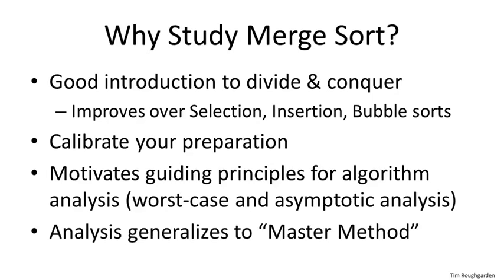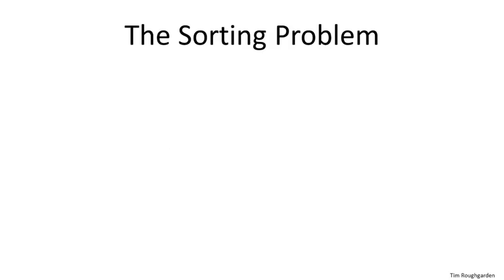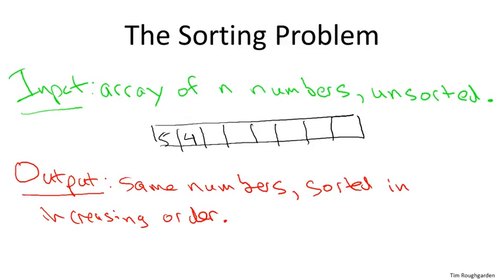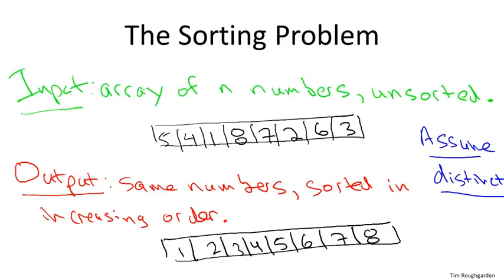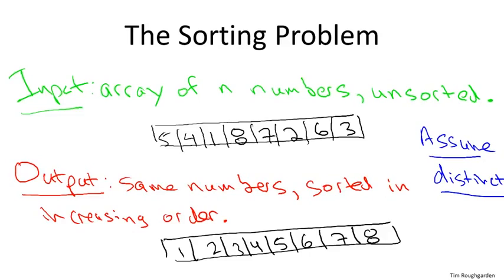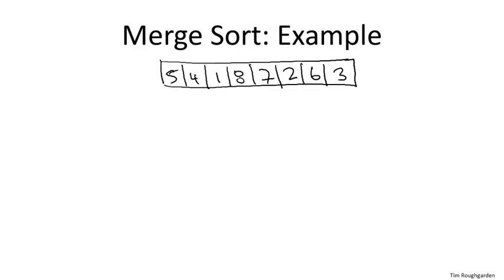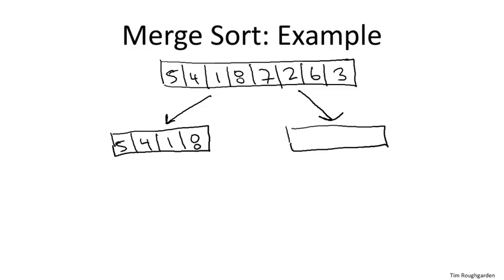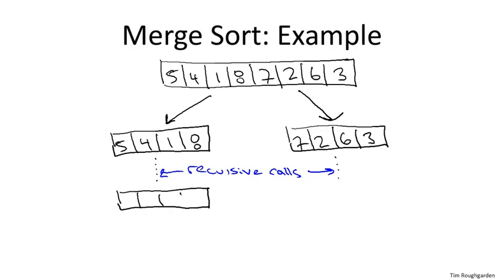coursera - Design and Analysis of Algorithms I - 1.3 Merge Sort: Motivation and Example